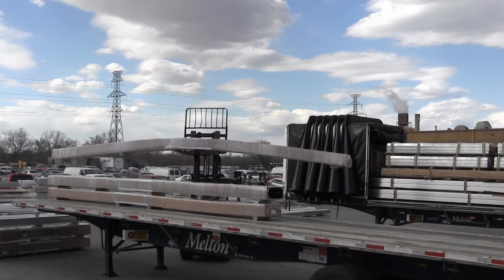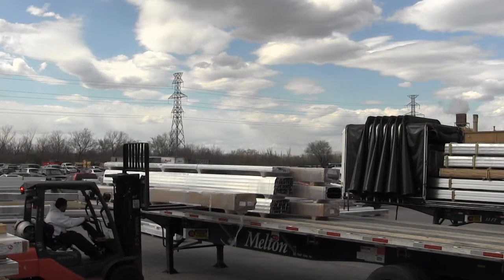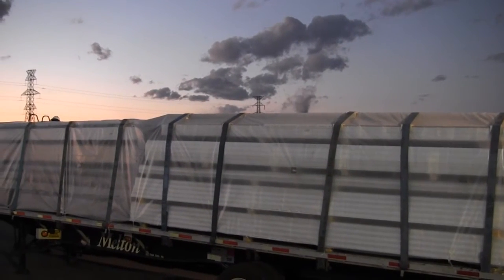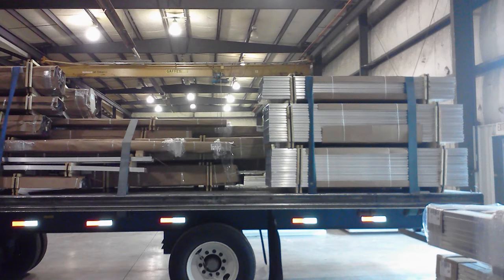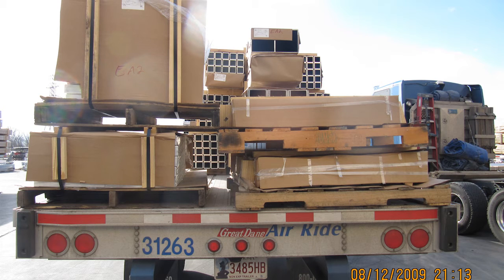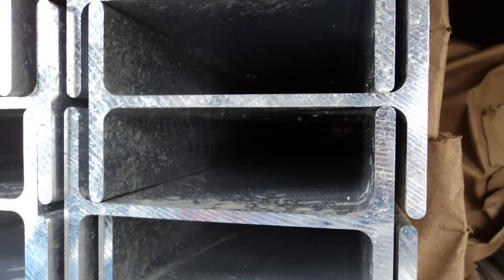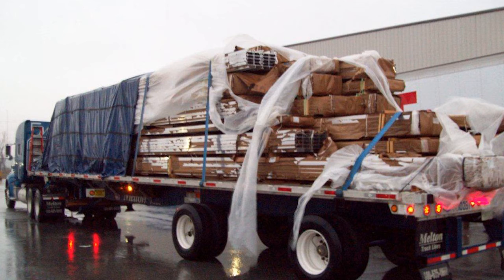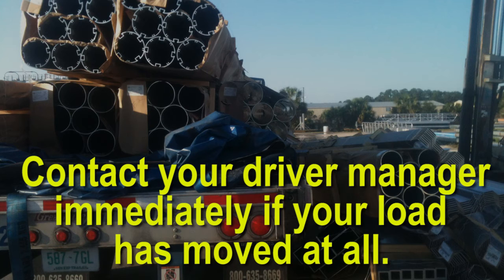Western Extrusions Loads